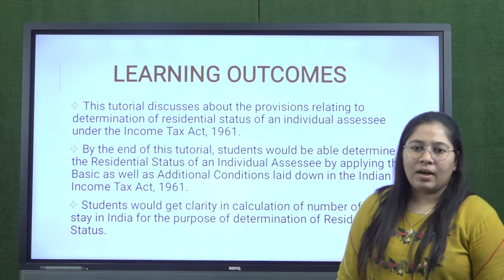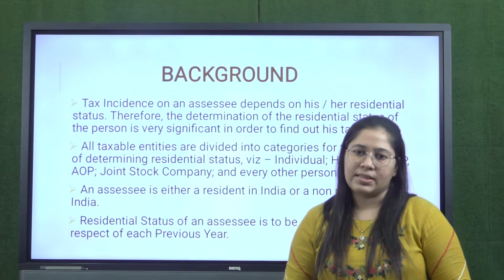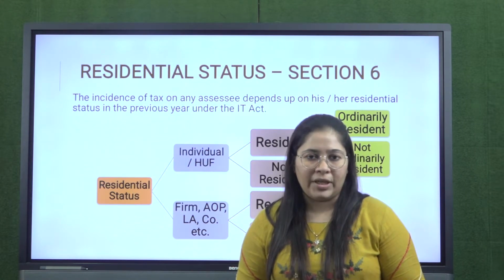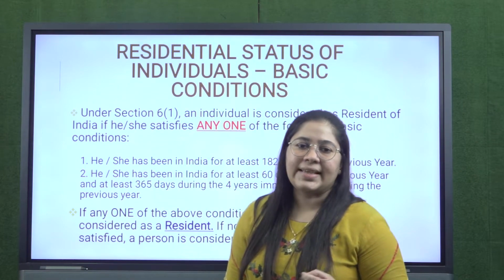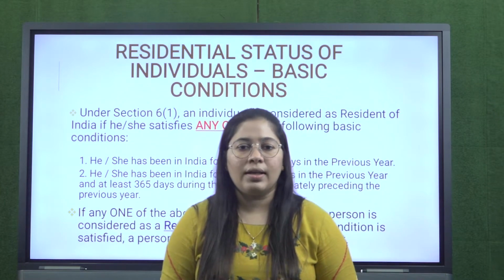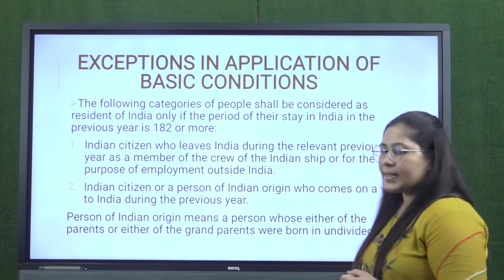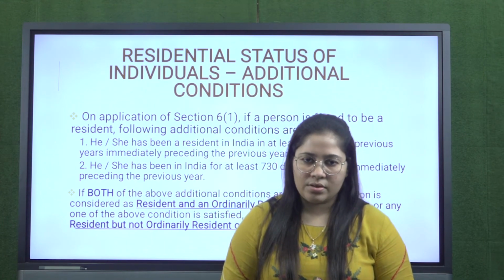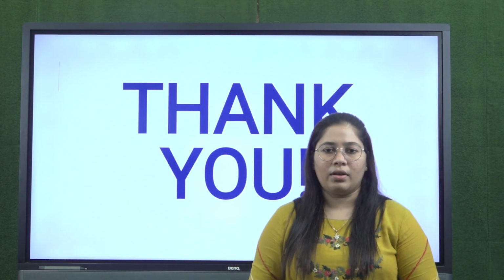Residential Status of an Individual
Presented By :
Dr. Krishna Desai
Asst.Professor
Vanita Vishram Women's College of Commerce